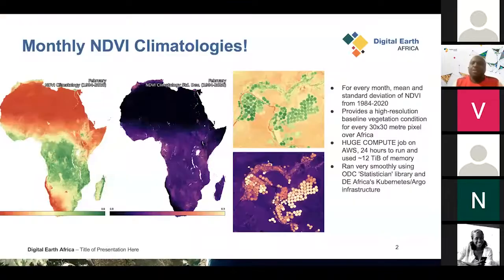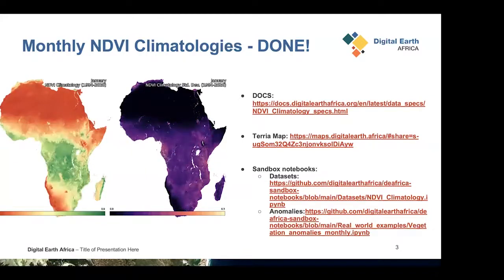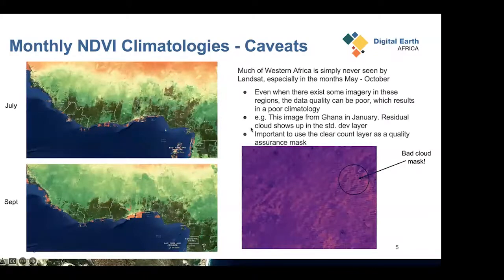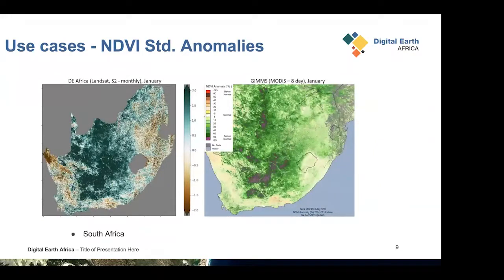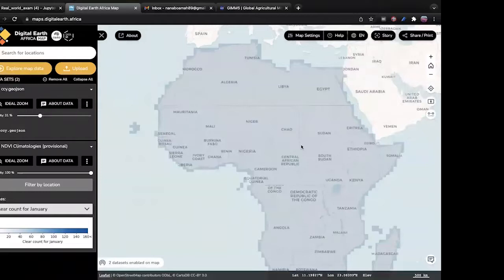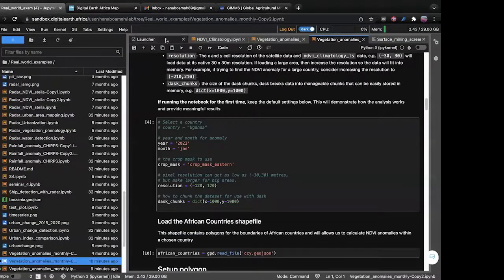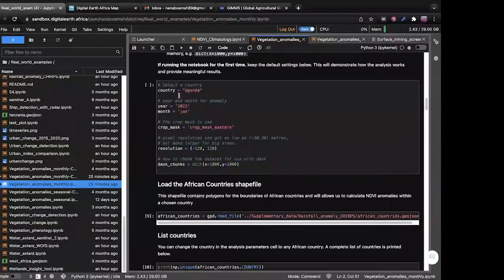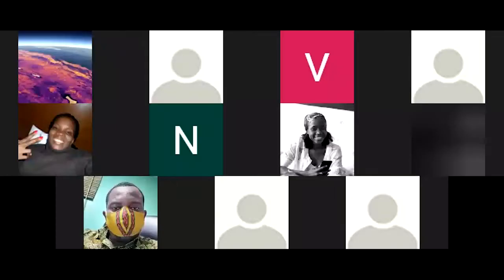Live Session 69 - 23.2.22 - NDVI anomalies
Live Session 69 -  held on 23 February 2022 - NDVI anomalies